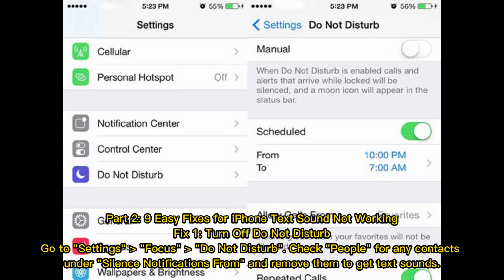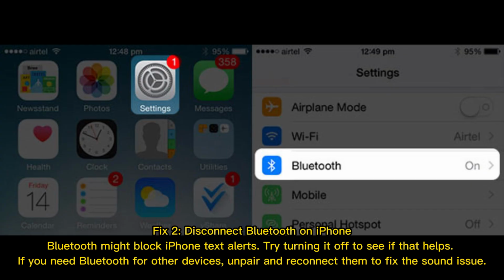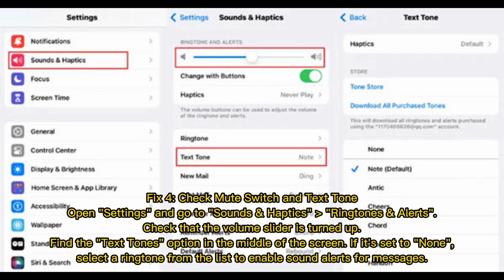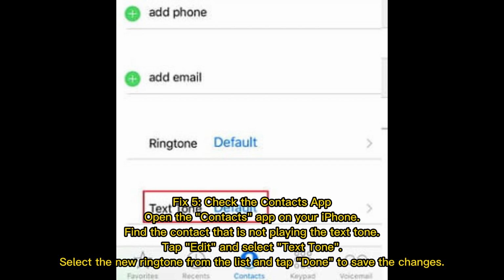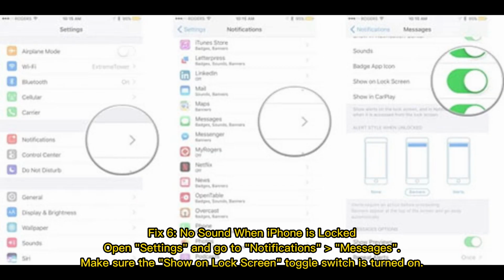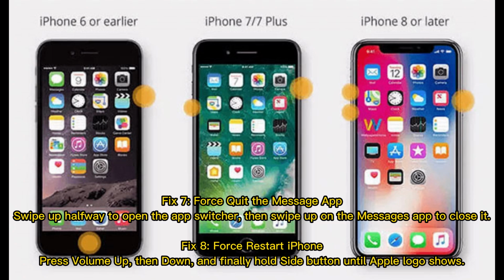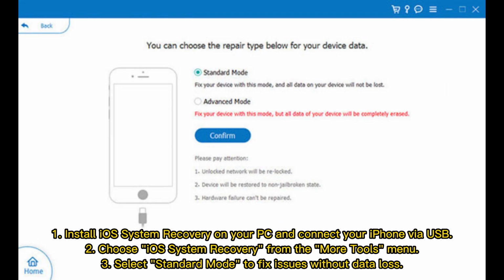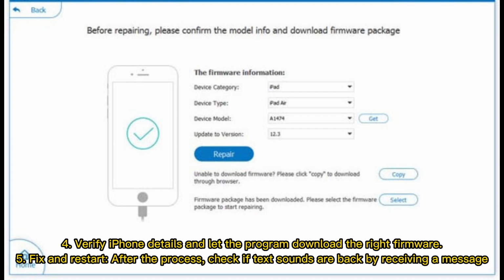iPhone Text Sound Not Working? Here's the Fix [100% Success]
If your text sound has suddenly not working on iPhone and you're unsure of the cause, don't worry! This video provides 9 practical tips to help you resolve the issue quickly and easily on your own.

00:00 Start
00:21 Part 1: Why iPhone Text Message Sound Not Working?
00:40 Part 2: 9 Easy Fixes for iPhone Text Sound Not Working